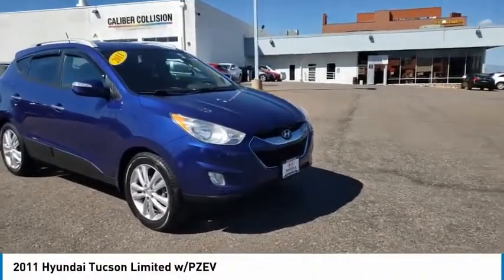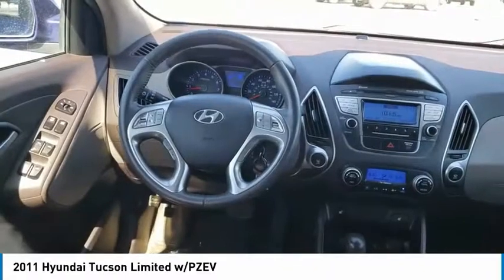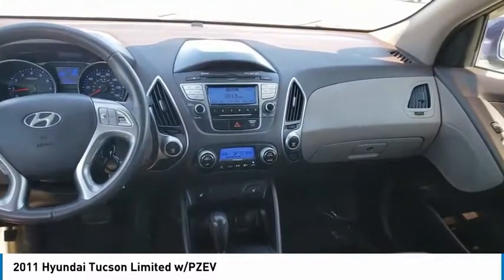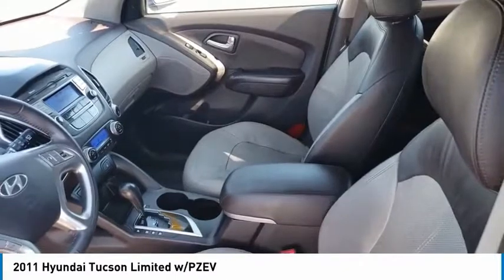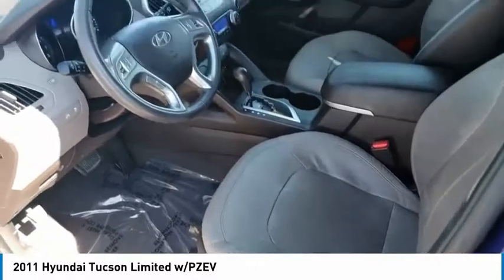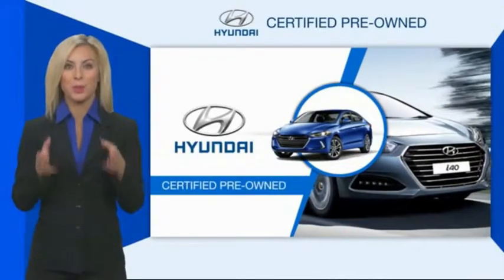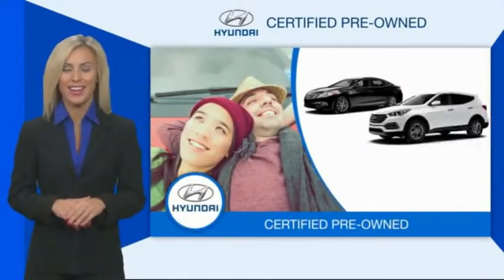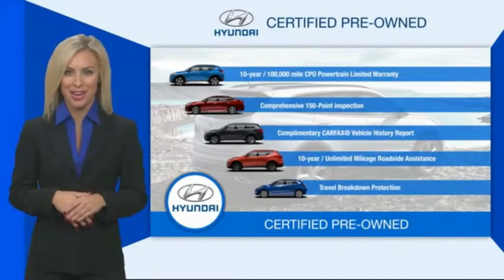2011 Hyundai Tucson Greenwood Village CO U61431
Arapahoe Kia
9400 E Arapaphoe Rd

NOTITLE